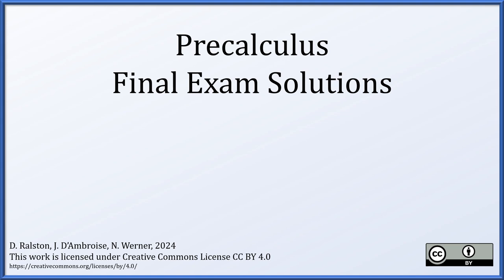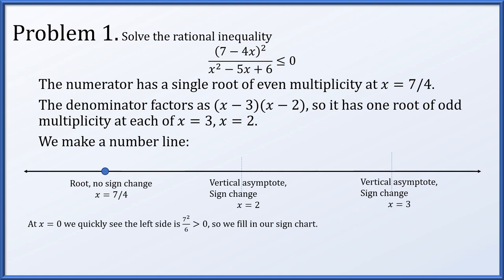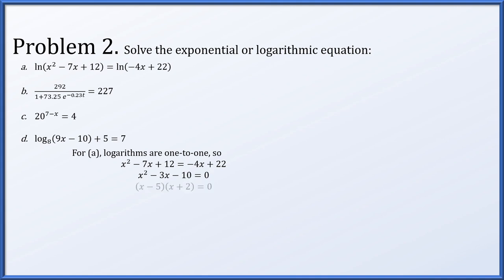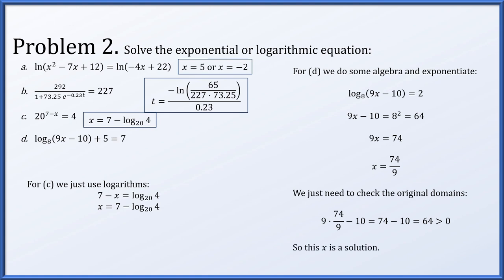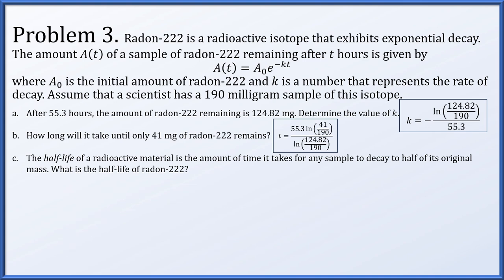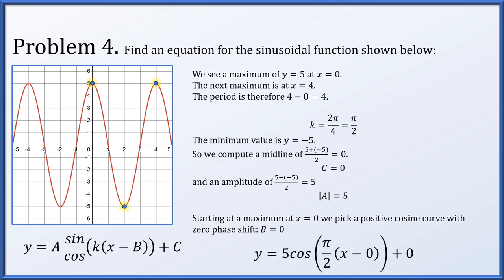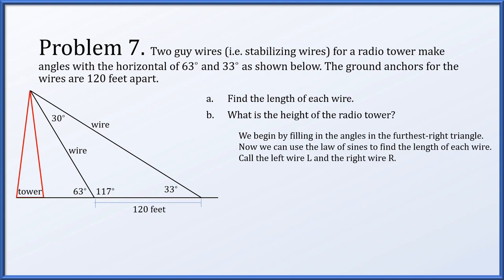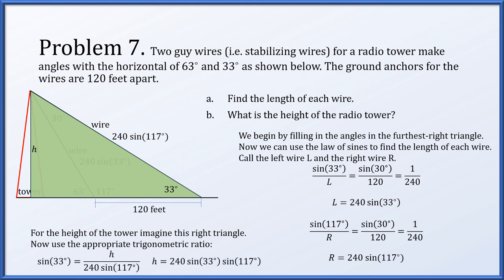Final Exam Solutions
Sample Final Exam: Cumulative for the whole course, given in a 100-minute period. Solutions here given with no use of a calculator, though the use of a calculator is typically allowed (though not required).